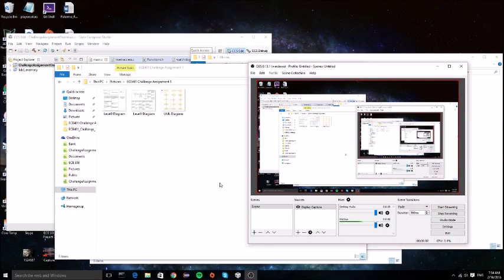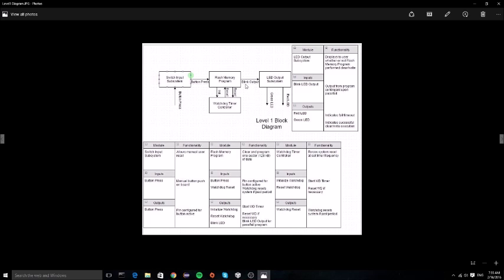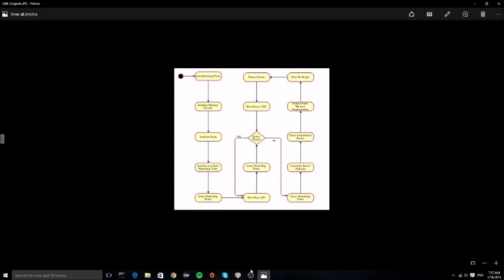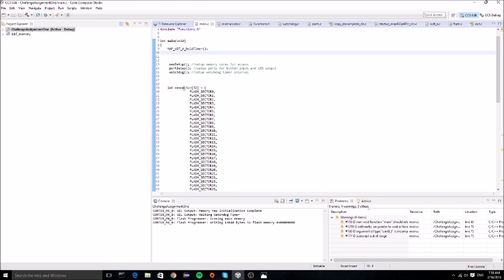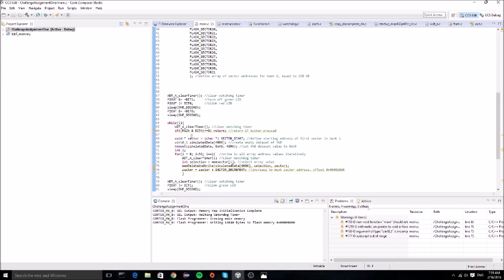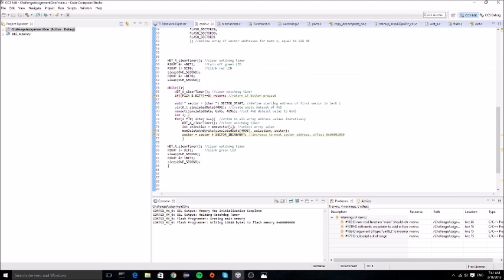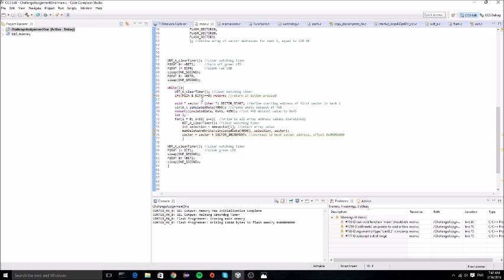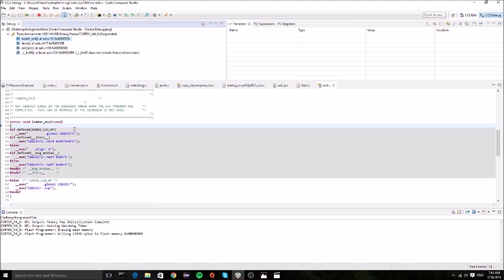Clear and Write to Flash Memory on MSP432